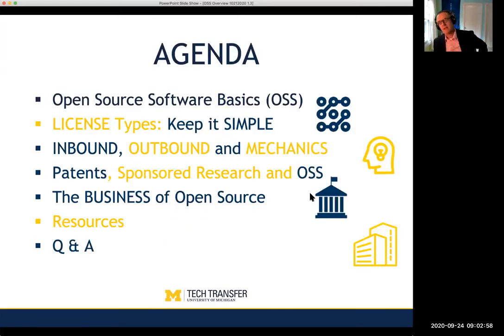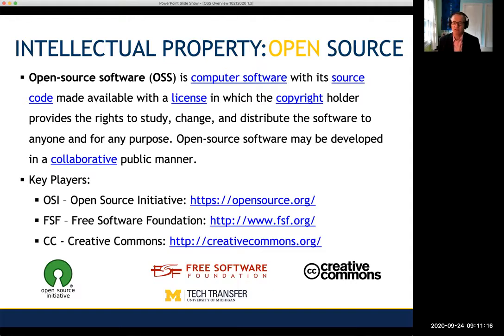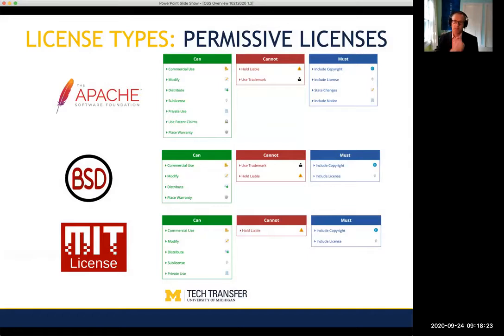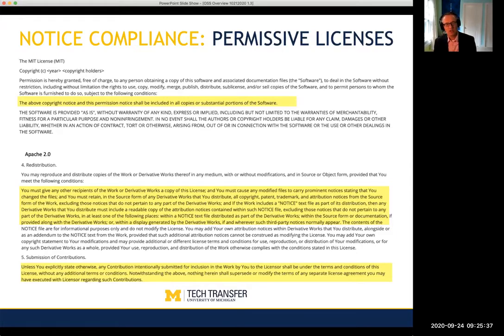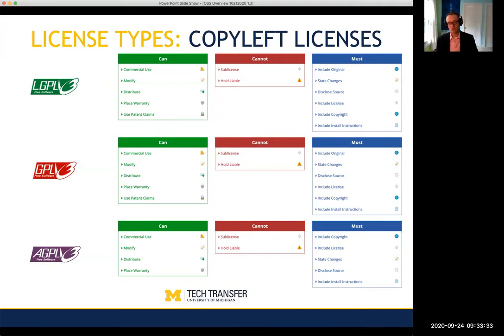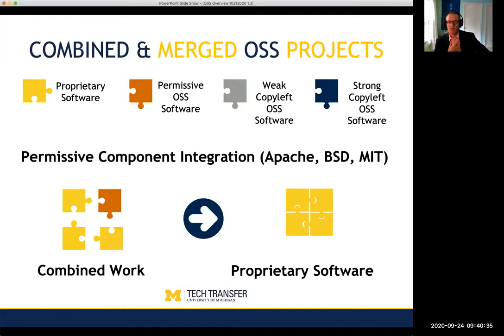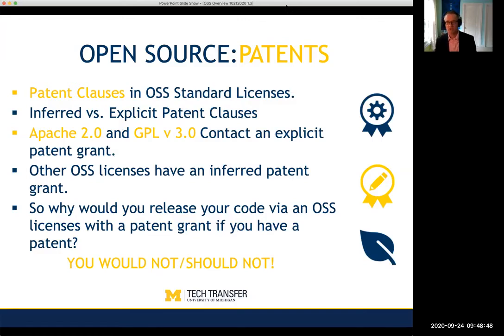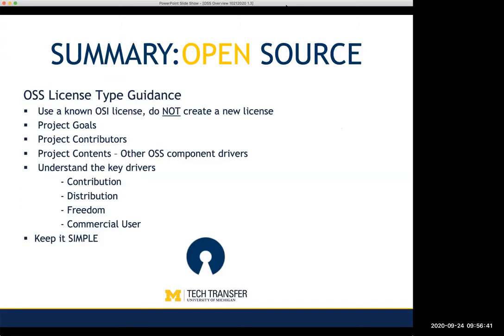Everything You Need to Know About Open Source Software V1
Increasingly, U-M researchers are choosing to open source their discoveries to deliver them to a wider audience. In this educational session, U-M Tech Transfer’s Drew Bennett walks university researchers through the “ins and outs” of successfully launching and managing open source projects. Learn how to manage your open source project and meet your goals by finding the right license for your project, understanding how to manage contributors, and leveraging university resources. Participants will discuss different open source models for collaboration, explore real world examples, and consider contemporary issues, like SSPL and the Commons Clause.U-M Tech Transfer helps co-manage and promote over 100 open source projects across campus. Through direct promotion, education, source code auditing, and licensing consultation, it’s our goal to ensure that every U-M open source project is positioned for success. Let us help you bring your offering to market in an open way, while promoting you, your work, and your lab.